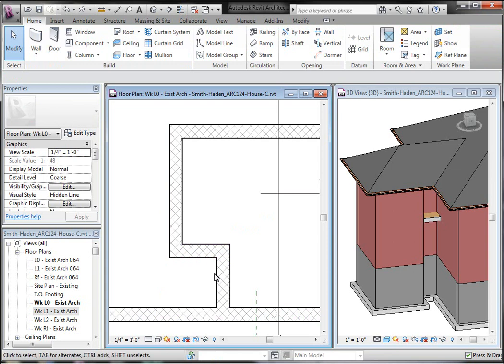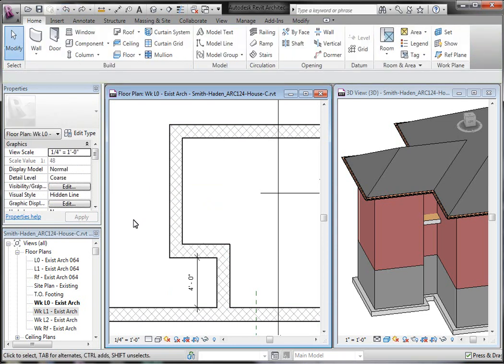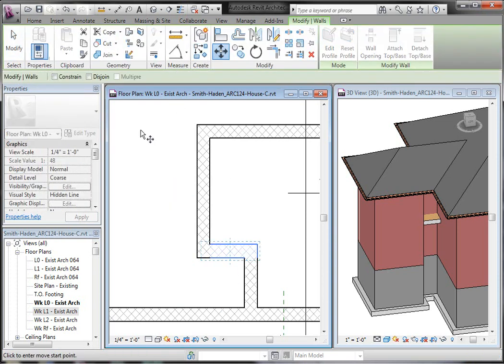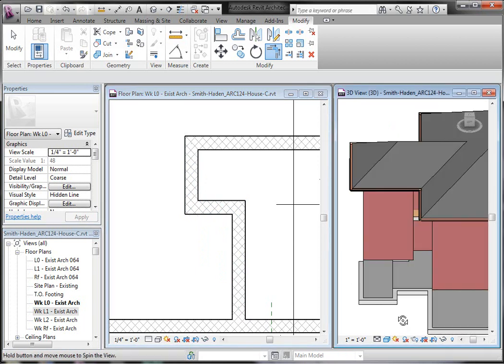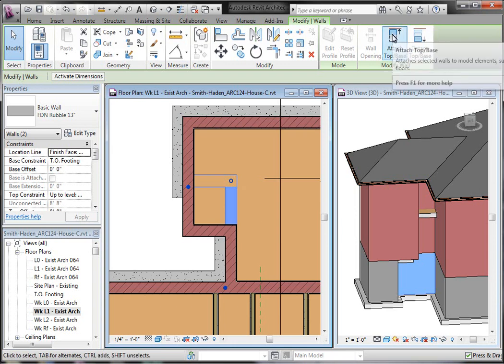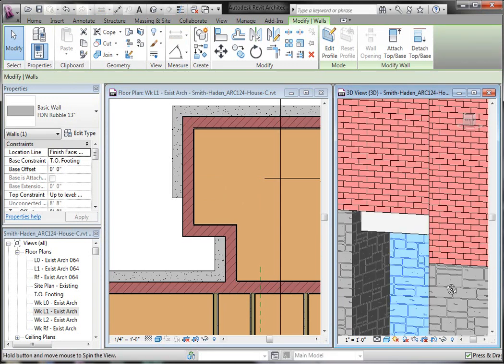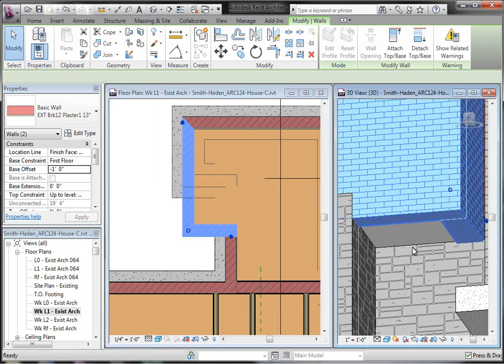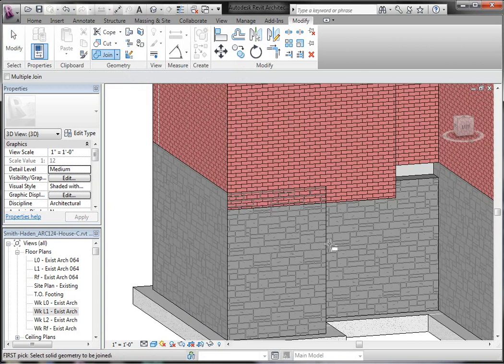Revit Architecture 2011: Moving walls independently using dimensions or the move command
This video shows how to do a portion of "Assignment C" in Haden Smith's Intro to Building Information Modeling (BIM) class, fall 2011.  This focuses on how to move a basement foundation wall without moving a brick wall that is directly above it at the first floor.